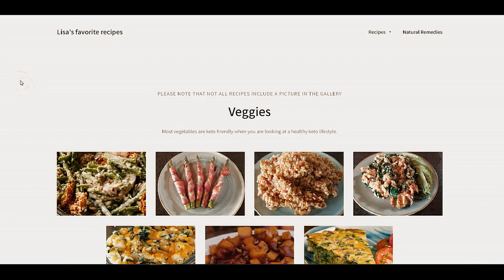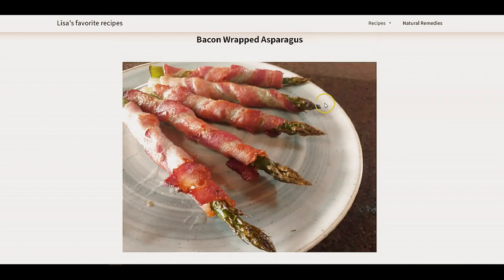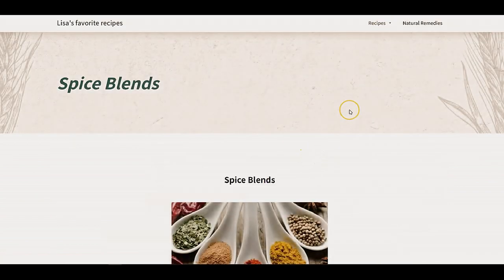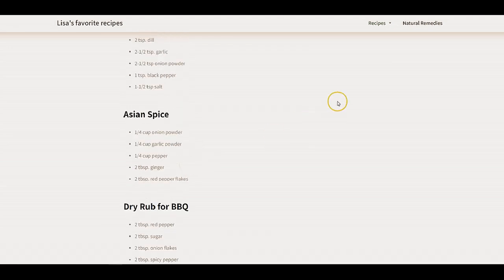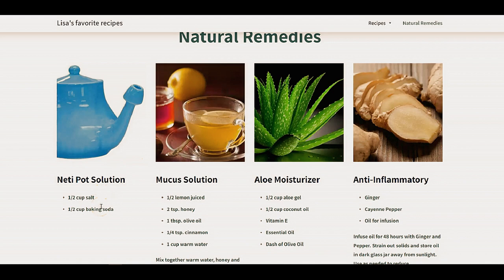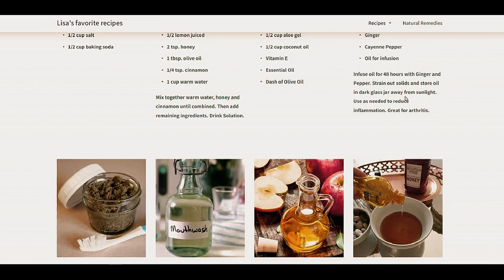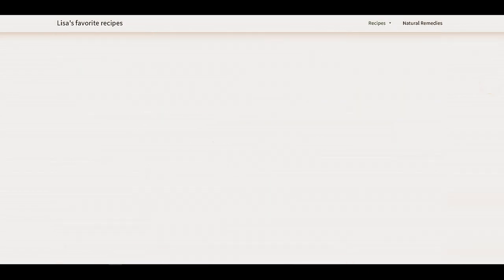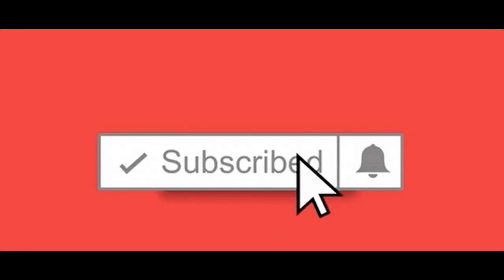Free in Ecuador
Join us as Lisa takes you through a tour of her Free Recipe Website. We give this as a way to give thanks to our YouTube Community . We love living in Vilcabamba, Ecuador and we love sharing our lives as Expats. Retirement allows us the time to give back!